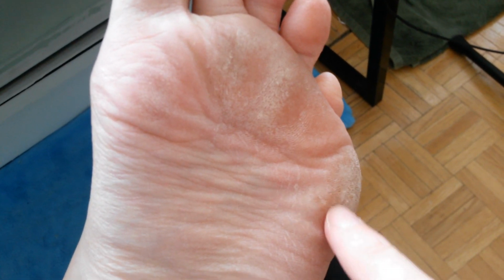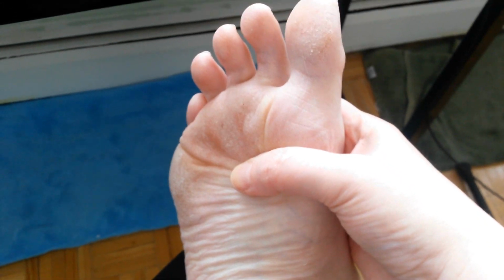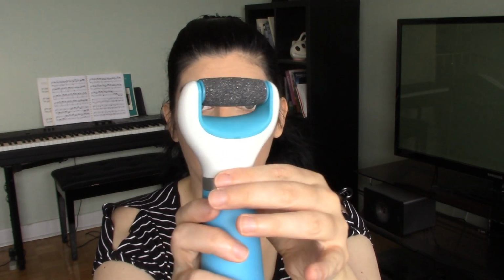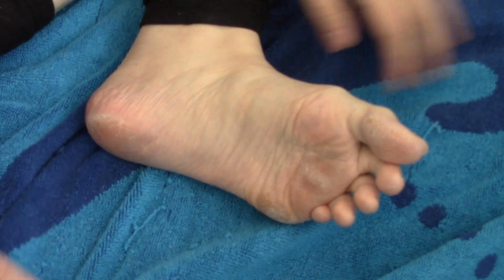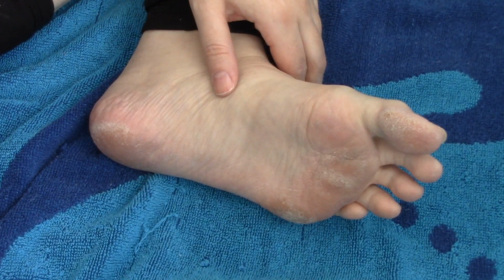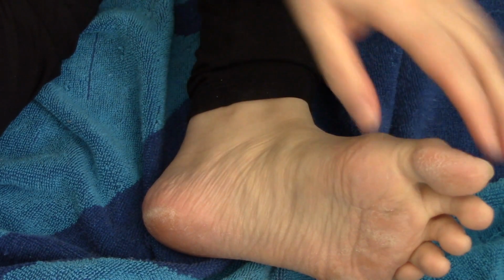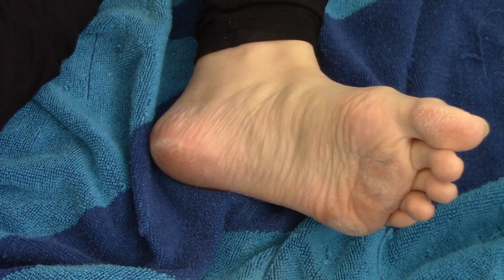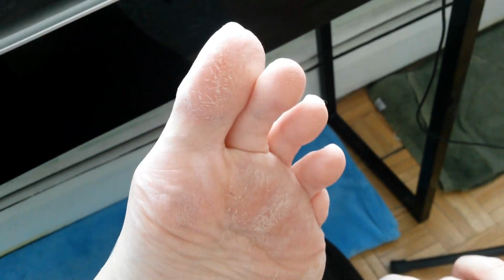Amope Pedi Perfect Electronic Foot File With Diamond Crystals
Join me as I test out this at home pedicure machine,  the Amope Pedi Perfect Electronic Foot File With Diamond Crystals.  This little gadget claims to  gently removes hard skin leaving feet feeling silky smooth.  It also claims to give you soft, beautiful feet after one use.  Does it work?  Have you tried this out?

▼▼▼ SOCIAL MEDIA ▼▼▼

WHAT I'M WEARING:

* Wet N Wild Photofocus Foundation Stick

* revlon ultra hd matte lip mousse - dusty rose

* physicians formula butter blush - natural glow

* physicians formula butter highlighter - pink

* almay velvet foil cream shadow

FAVORITE MAKEUP BRUSHES & TOOLS:

* IT COSMETICS Heavenly Skin CC+ Skin-Perfecting Brush #702

AFFORDABLE SKINCARE FAVORITES

* CERAVE Hydrating Face Cleaner - Normal to Dry Skin

* CERAVE Moisturizing Cream - Normal to Dry Skin

* THE ORDINARY 100% Organic Cold Pressed Rosehip Seed Oil

* THE ORDINARY Magnesium Ascorbyl Phosphate 10%